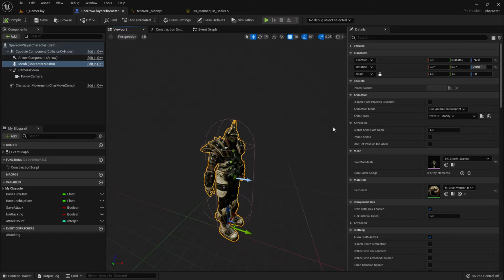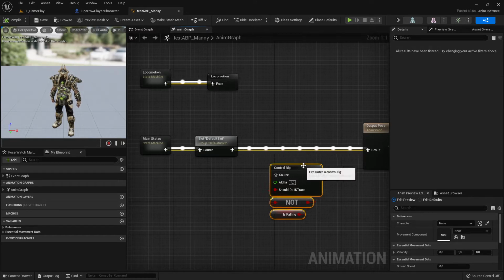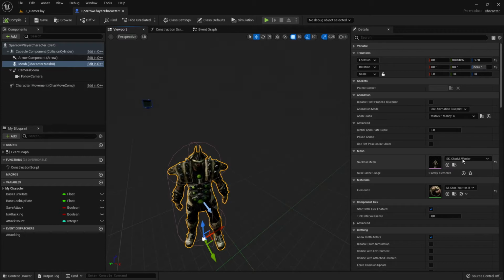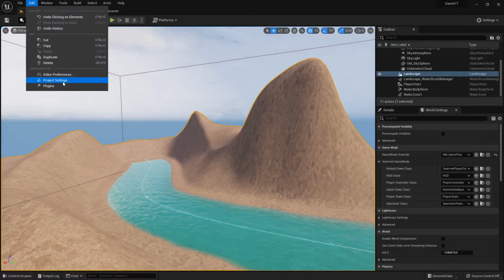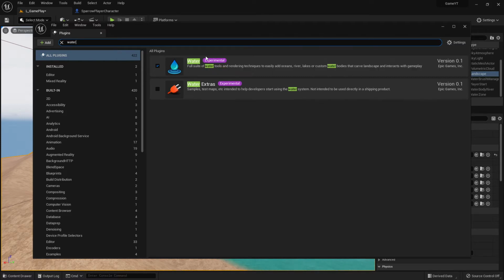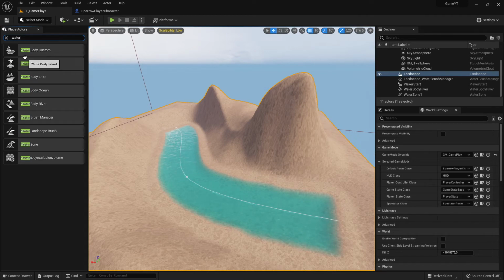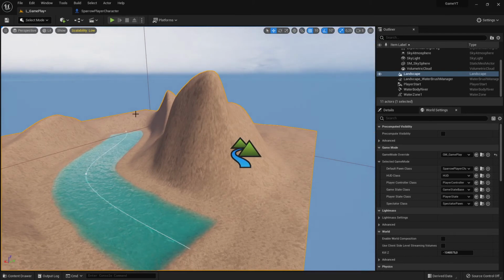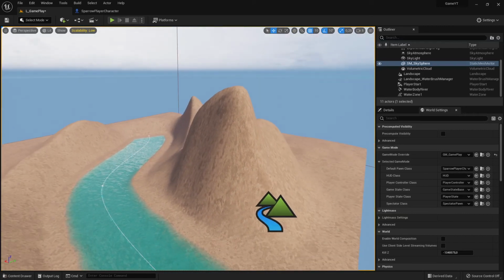Unreal Engine 5 - Released Production for Beginner - Water System - Video 23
Here i show you a little part of the water system.

I forgot to mention that you need  enable in landscape details : edit layers.